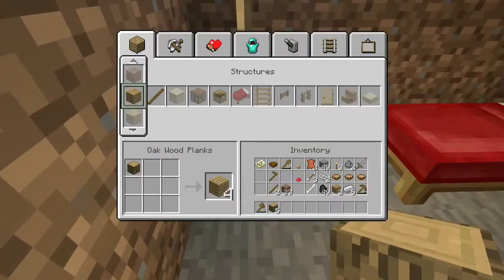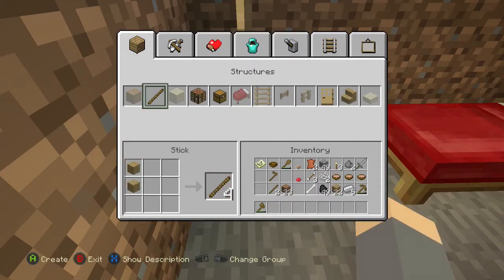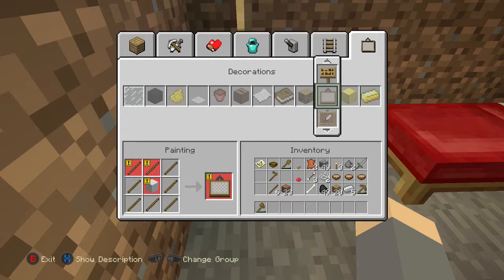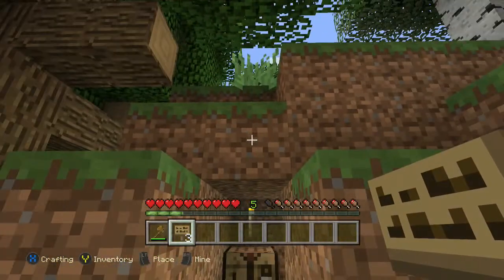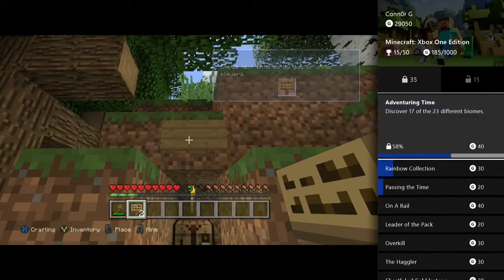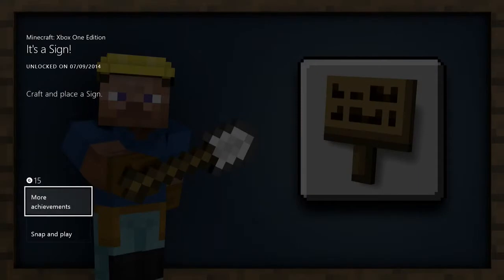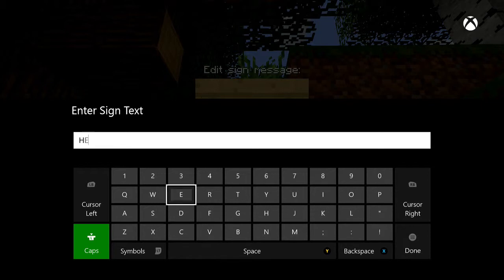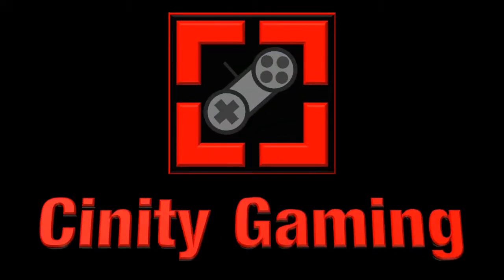Minecraft - It's a Sign! Achievement Guide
Connor & Pete from Cinity Gaming is showing you how to get the It's a Sign! Achievement/Trophy in Minecraft. This achievement is worth 15G on Xbox One and a Bronze trophy on PS4.